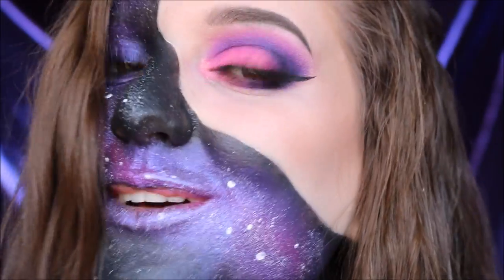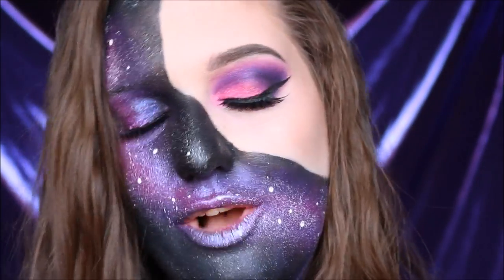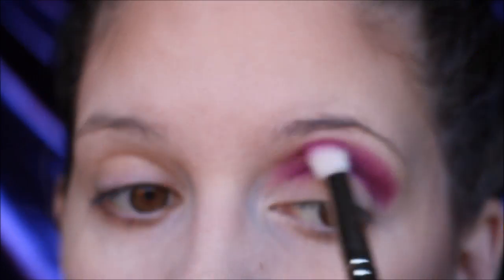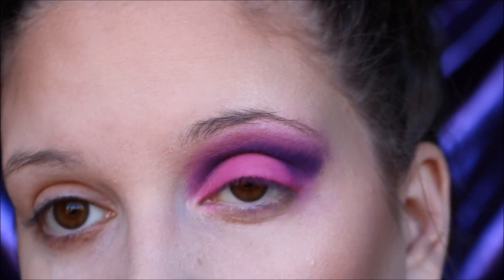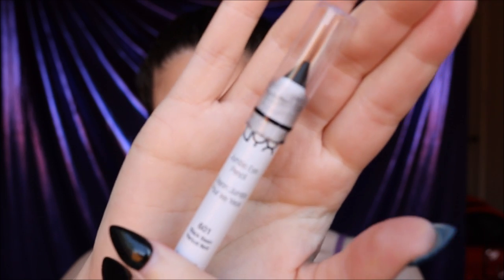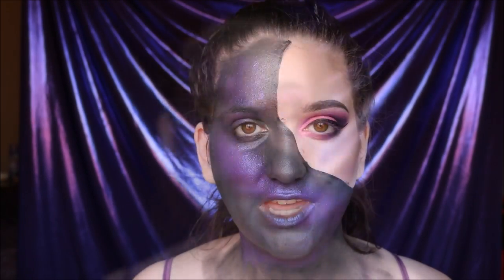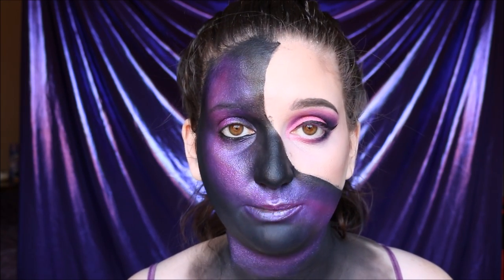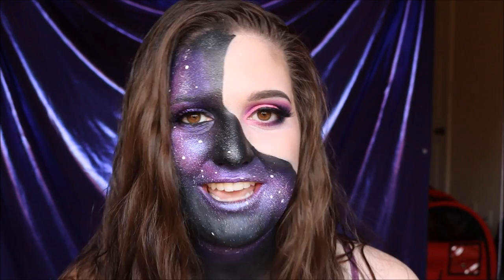GALAXY MAKEUP TUTORIAL - NYX FACE AWARDS 2016 ENTRY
NYX Face Awards 2016 entry!!!

I had so much fun with this you guys, what do you think??

LETS CHAT!